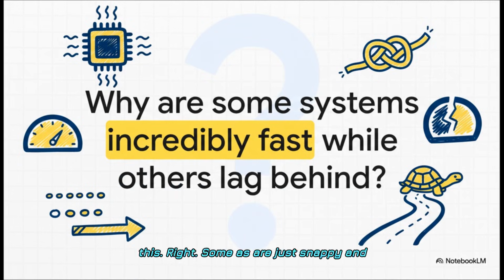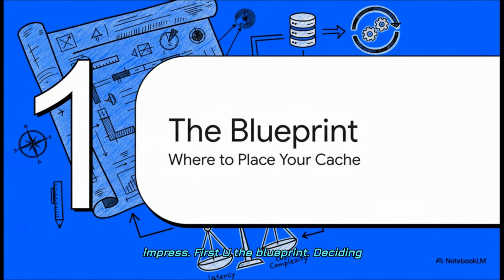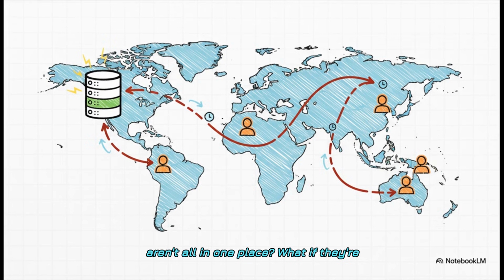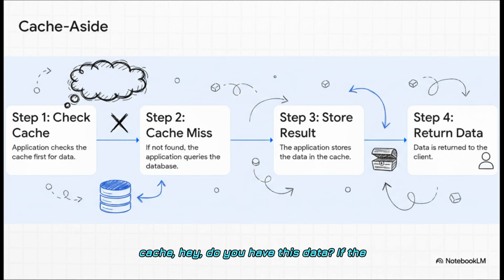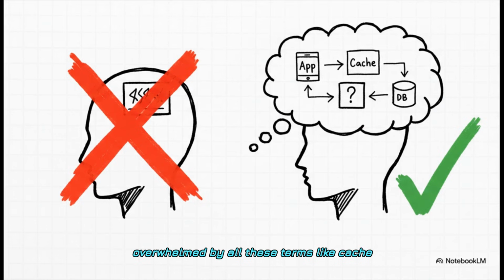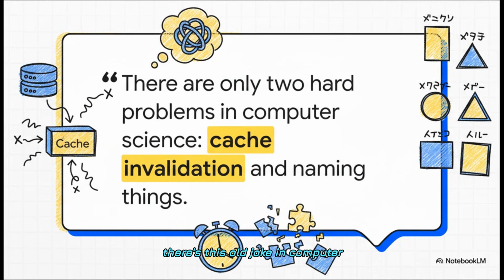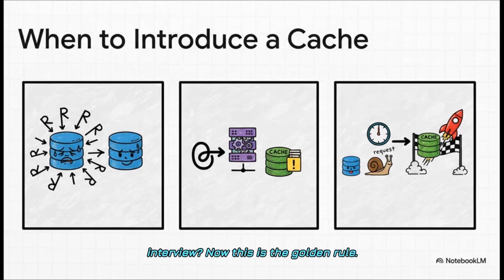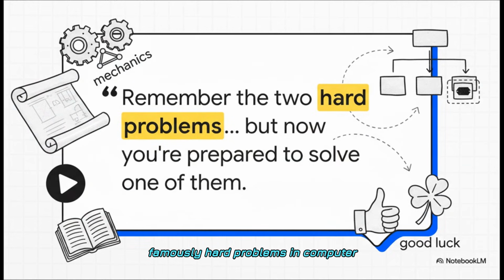Master Caching for System Design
This source features a former Meta Staff Engineer providing a comprehensive guide to caching strategies specifically for software engineering interviews. The overview begins by comparing the high-speed performance of memory-based storage against traditional databases to justify why caching is essential for reducing latency. It details various implementation layers, such as external, in-process, CDN, and client-side caching, while weighing the pros and cons of each. The text further examines different architectural patterns like cache-aside and write-through, alongside eviction policies such as LRU and TTL. Additionally, it addresses complex challenges like cache stampedes, consistency issues, and hotkeys that frequently arise in distributed systems. Finally, the author offers practical advice on how to justify and present these technical choices to interviewers effectively.